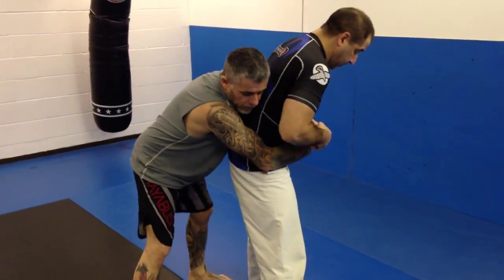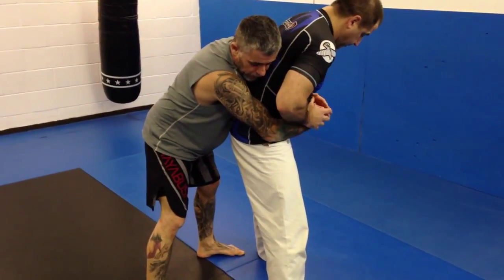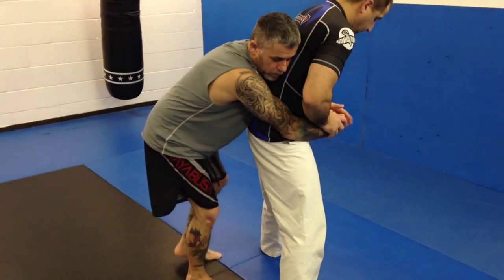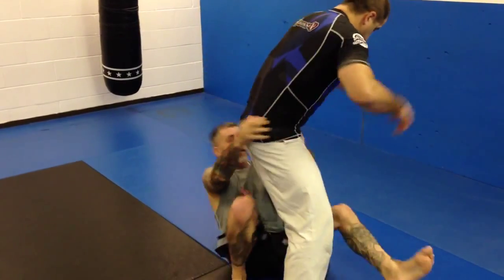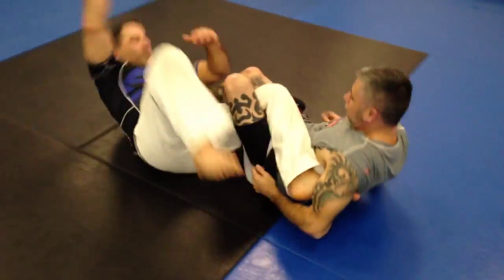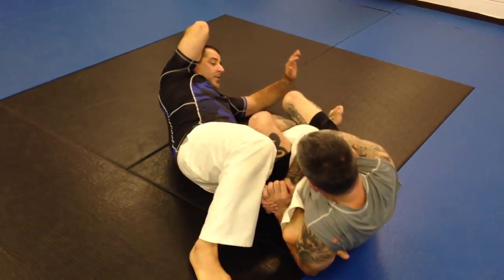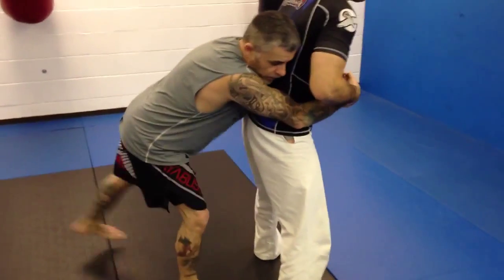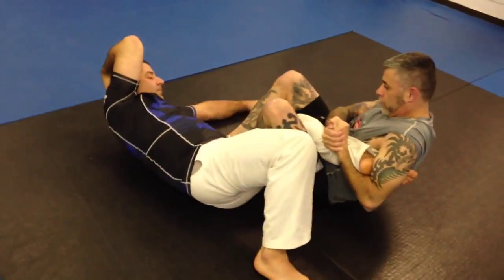Imanari Style Takedowns 2